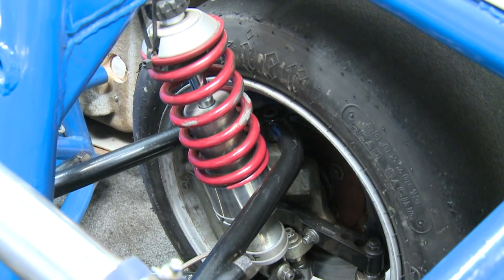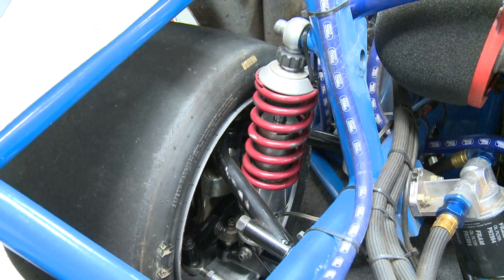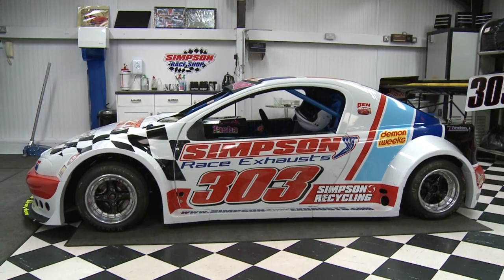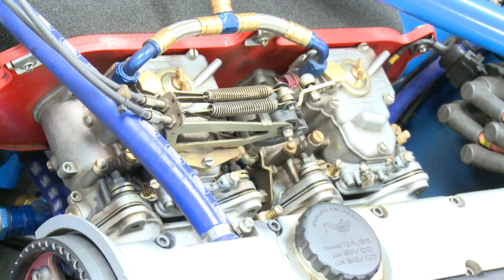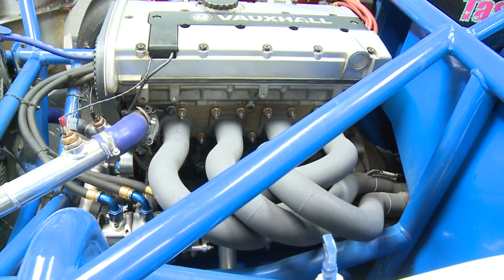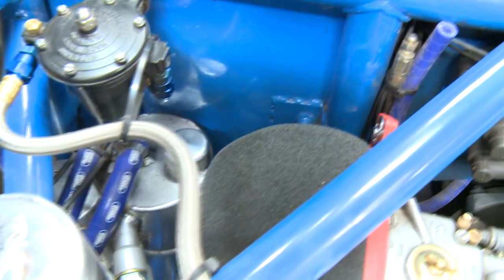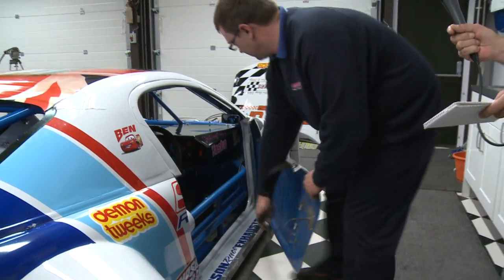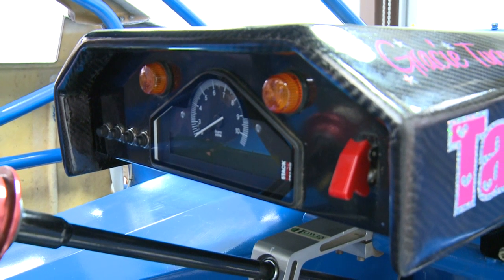Anatomy of a National Hot Rod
Graham Brown takes us on a guided Tour of Matt Simpson's National Hot Rod.